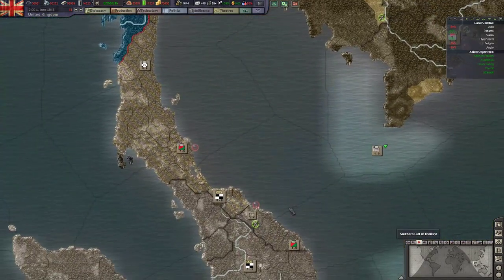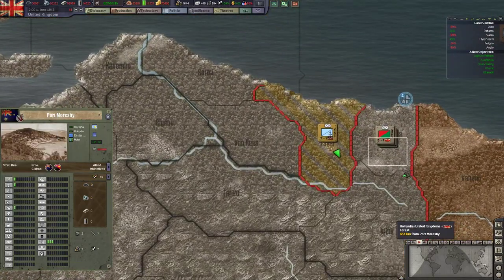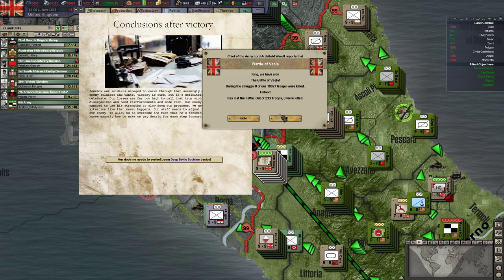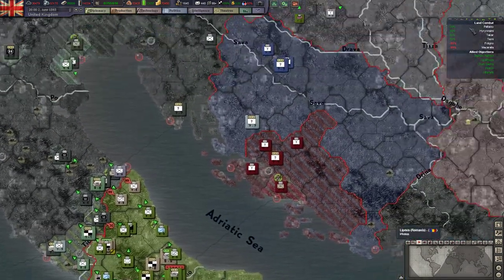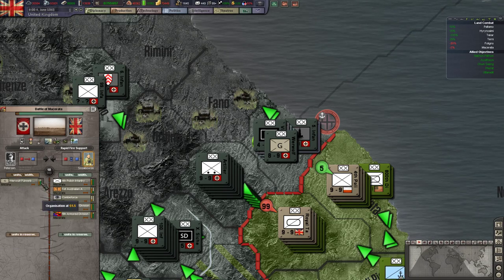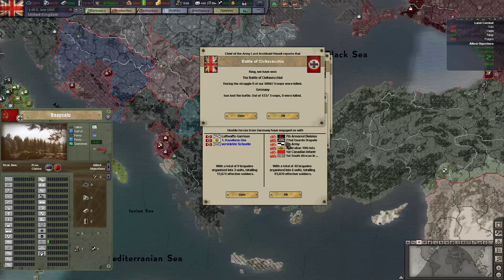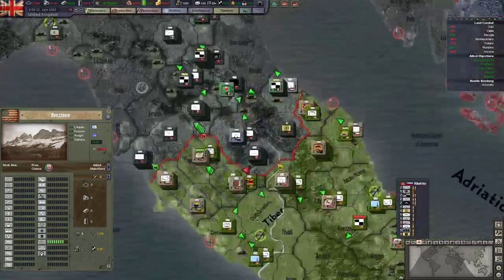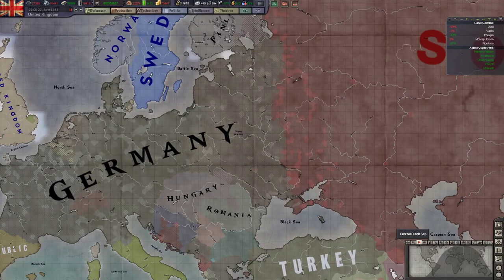Hearts of Iron 3 - Black ICE 10.3.2 - UK Campaign 20 - Defending on all fronts!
In this episode I recap the last few months, several large battles and the strategic situation.